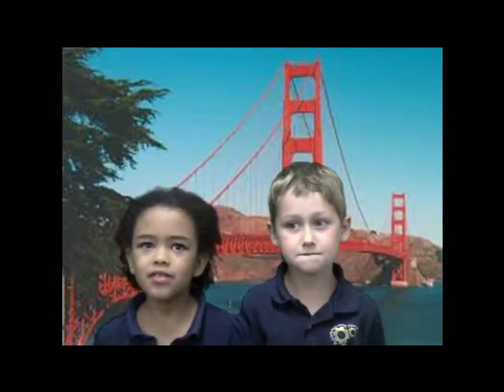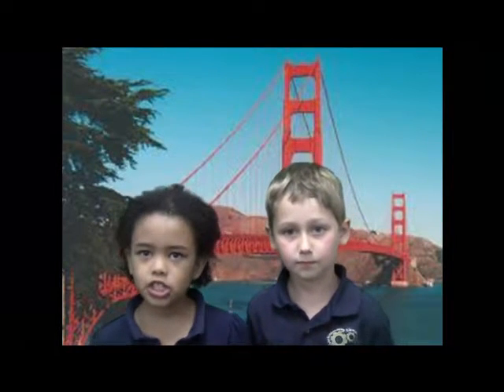Bridge Newscasts from Miss Tharp's Class